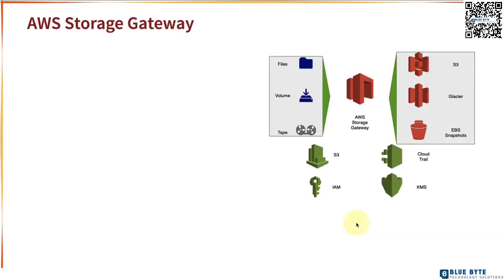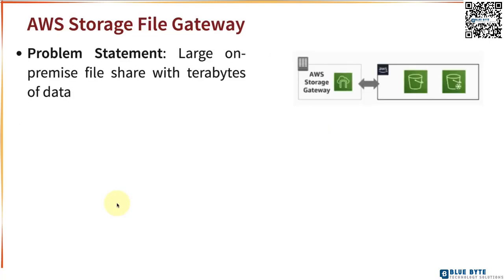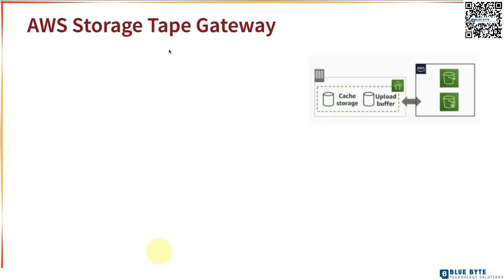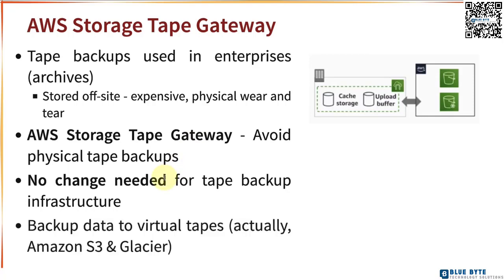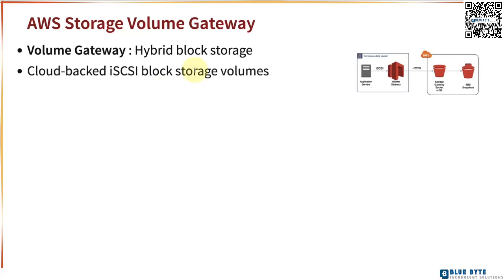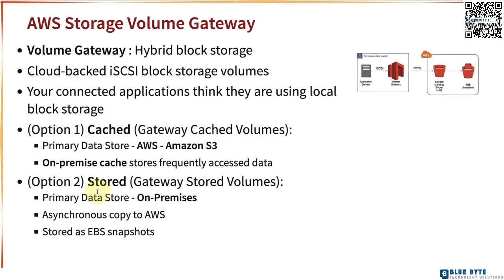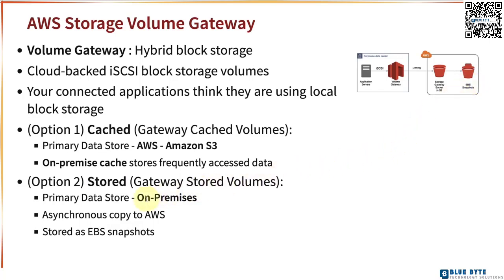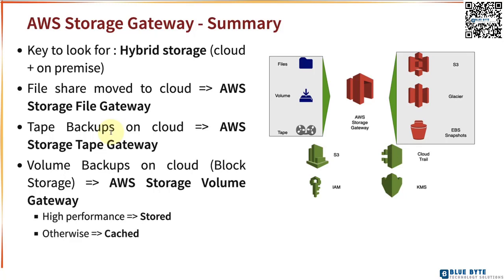Cloud Computing - 047 - Exploring Hybrid Storage in AWS Storage Gateway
We are here to help you start your journey to Cloud Computing in a step by step approach.

Cloud Computing courses can be boring with tons of theory and Zero practice. I’m a great believer that the best way to learn is by doing and we designed this course
 to be hands-on.
 You will play with a number of AWS services related to compute, storage, databases, networking, machine learning and analytics.
 You will understand some of the emerging technology trends – containers, container orchestration, serverless, big data, devops and more. End of the course,
 you will have a great overview of Cloud Computing – a leading cloud services platform.

There are three important things that you would need to understand about Cloud Computing:

1) The most popular cloud platforms today are AWS and Azure. This might be different a few years down the line. However, Cloud is here to stay.
 Once you understand cloud well, you will be able to use your skills on AWS, Azure or any cloud platform.

Lesson 1 : Focus on understanding Cloud Computing becomes easy to learn.

2) Gartner predicts a multi cloud world soon. Each enterprise will use multiple clouds – AWS, Azure etc. Who would have the most value in the enterprise? You.
 Because you understand multiple clouds!

Lesson 2 : Be Future Ready

3) Architectures are going Cloud Neutral – Serverless, Microservices, Containers and Container Orchestration. It is very important to understand these trends.

Lesson 3 : Be prepared for a Cloud Neutral Future and have practical cloud skills to go along with most popular architectures.

Who this course is for:

    You want to learn Cloud Computing
    You want to learn AWS